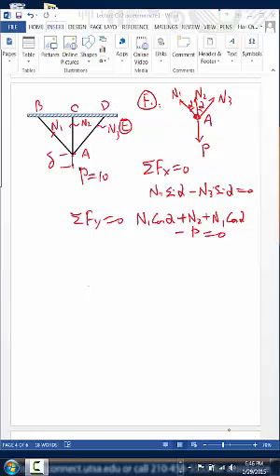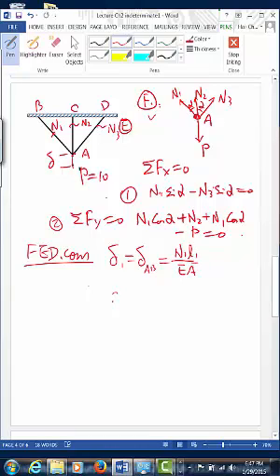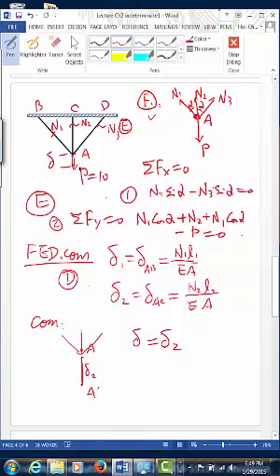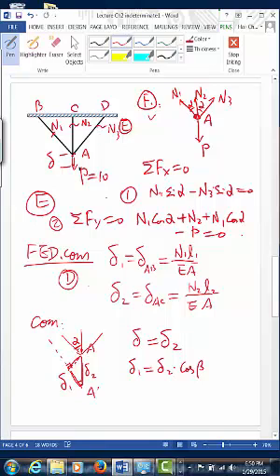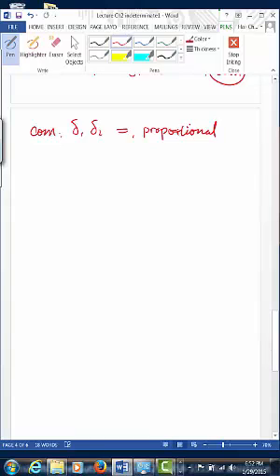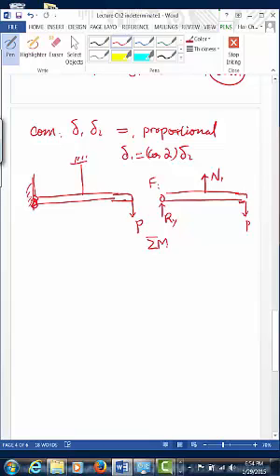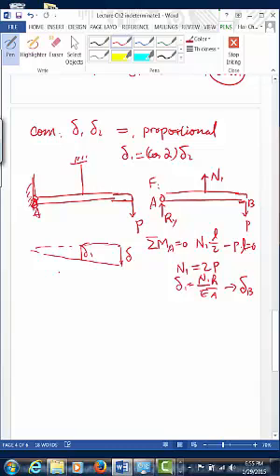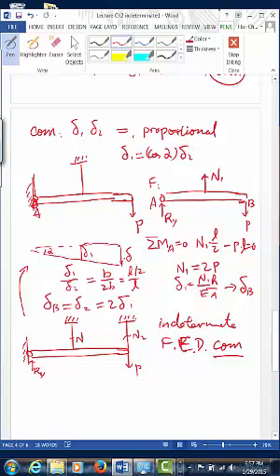Ch 2 Indeterminate Bars cont part 2